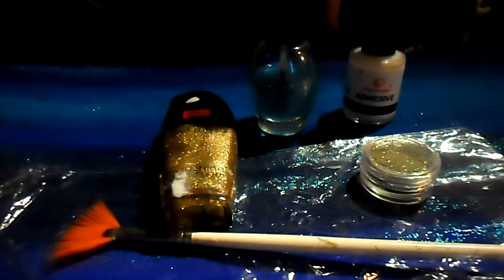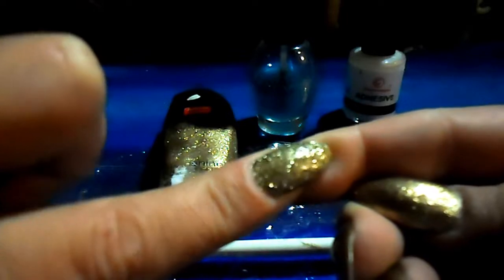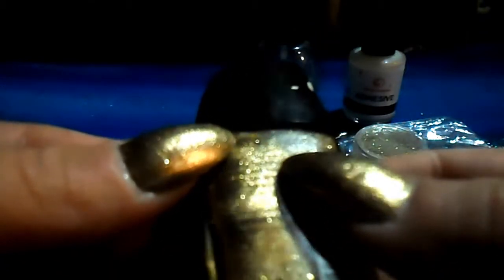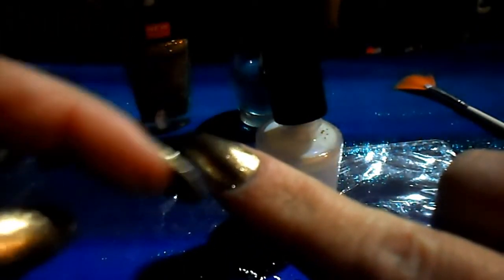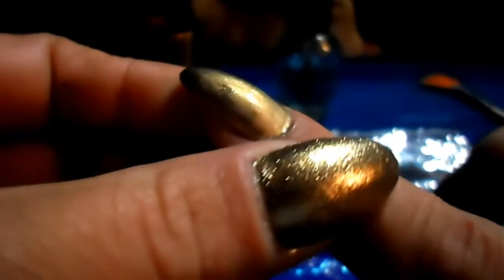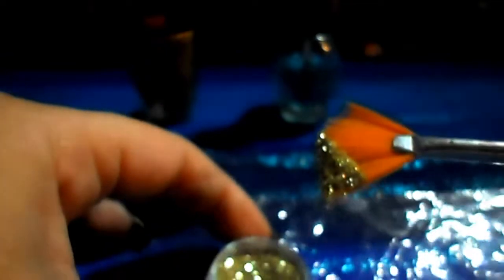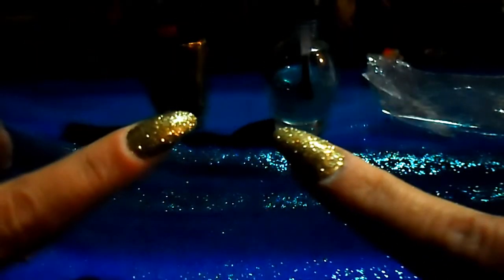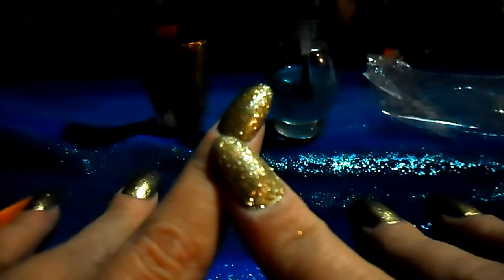Applying glitter to your nails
Show More

If you have any questions or comments, leave them in the comment section below.

In this video I am using:
Wet & Wild "Ready to purpose" -Gold Glitter
Broadway Nails-Top Coat
Adhesive for nail foils
Fan Brush/Cosmetic Brush
Piece of plastic to catch extra glitter for reuse later.

All prices, discounts, and information are subject to change at the seller’s discretion. The information in this post is based on my experience with the supplier.